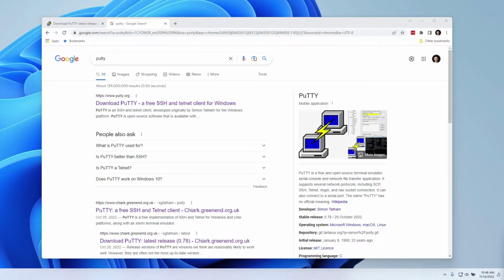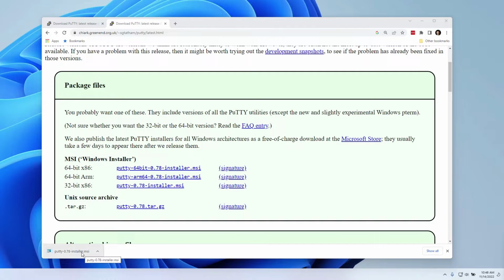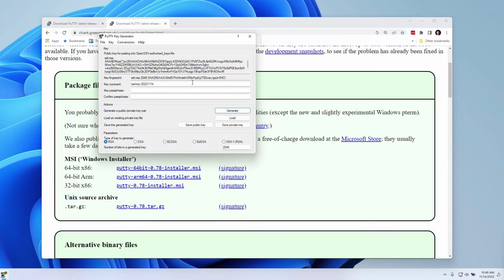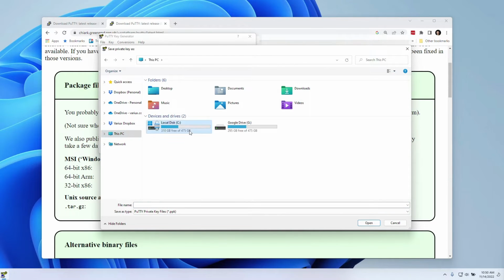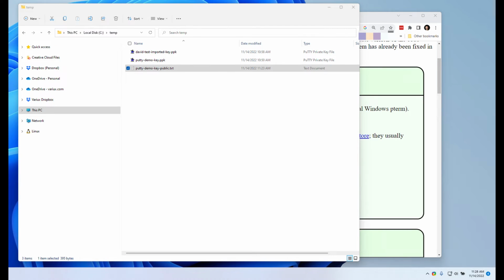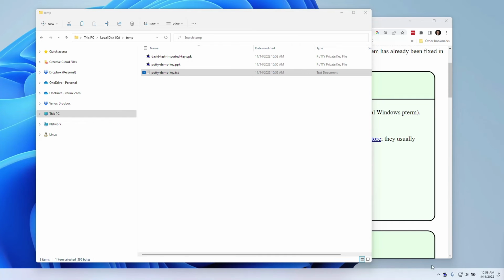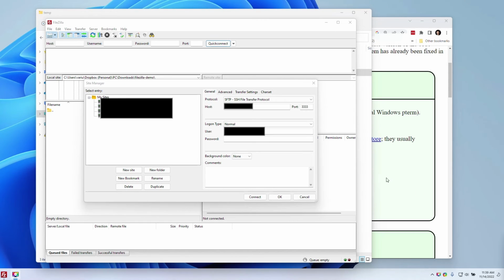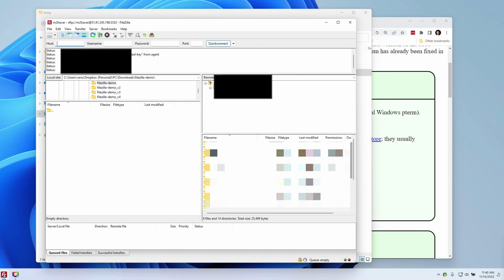Connect to SFTP with FIleZilla using SSH Key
Connecting with FTP and a Password is the OLD way of doing things. Use SFTP and an SSH Key to have the highest possible security on your servers. This tutorial will show you how to use PuttyGen and PAgent as part of the Putty suite to generate a ssh key, and to authenticate to an SFTP server through FileZila. This entire process will work for most windows based applications that use SSH to connect.